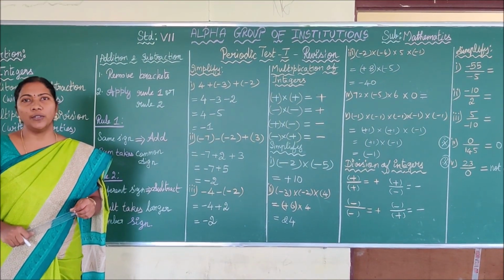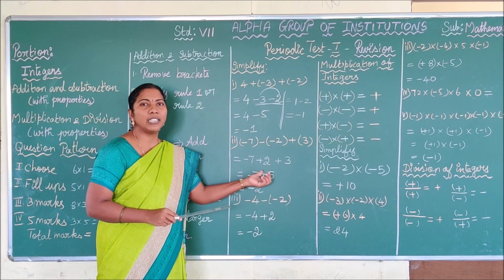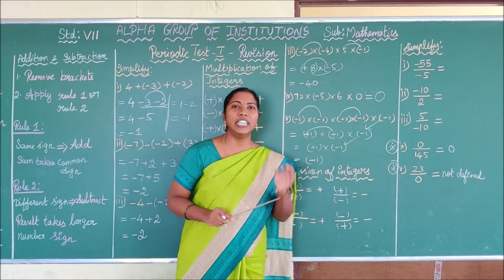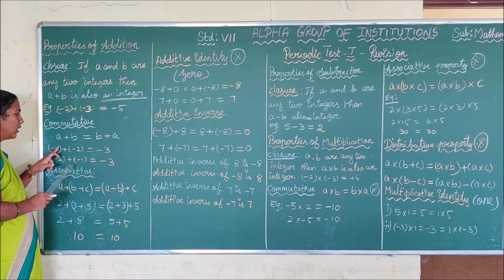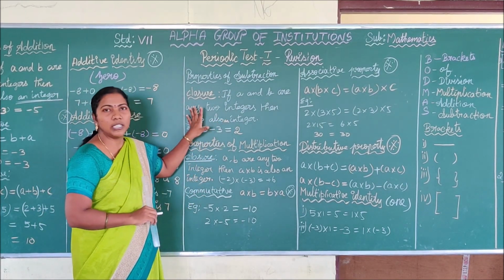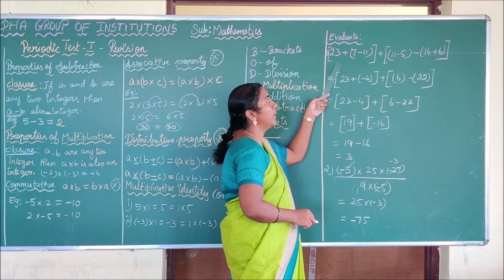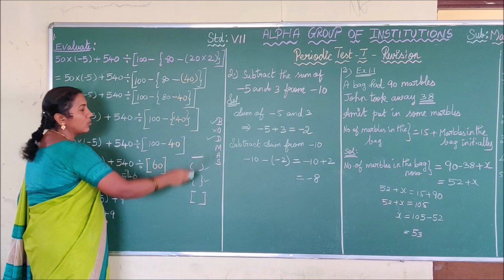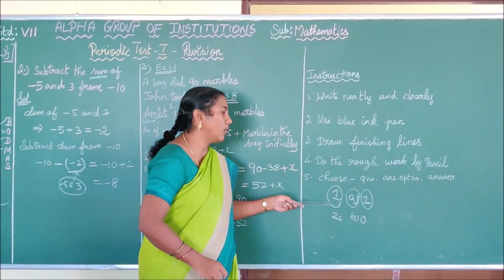GRADE VII MATHS PERIODIC TEST I REVISION